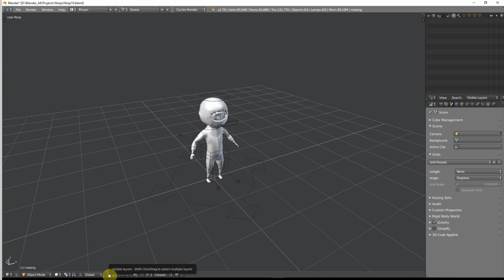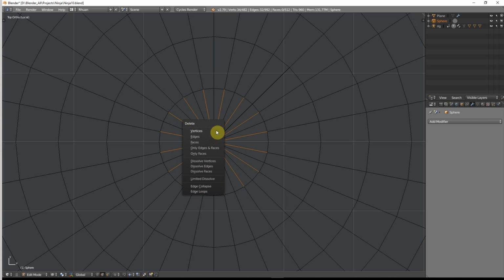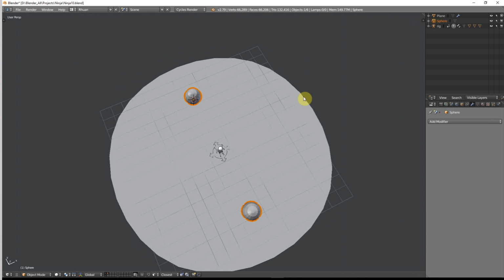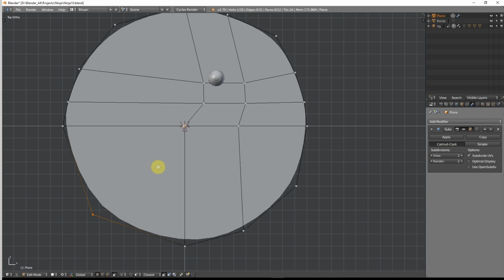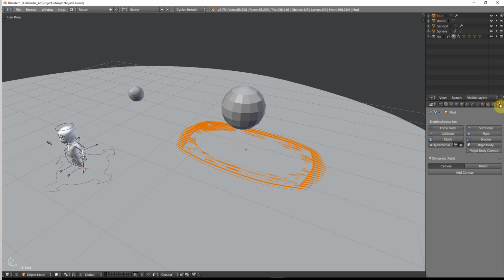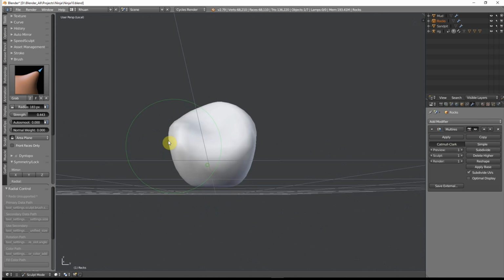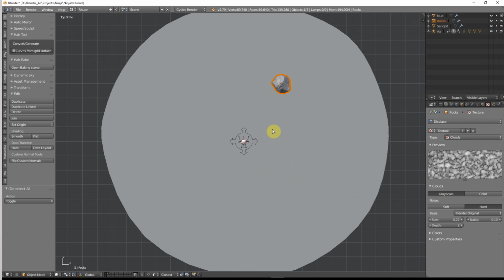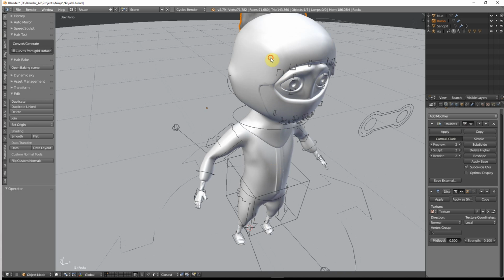Creating an animatable cartoon Ninja in blender part11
In this part we start making some scene elements and the we will texture it and start animating.